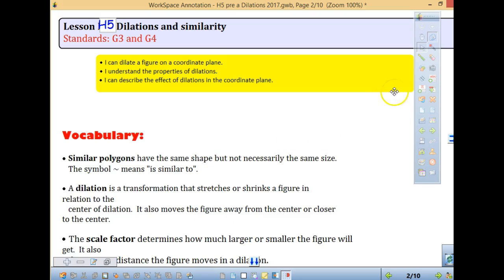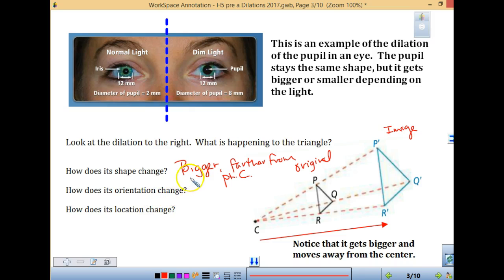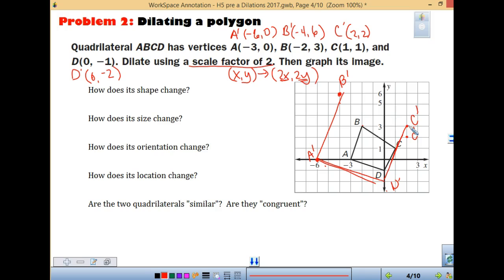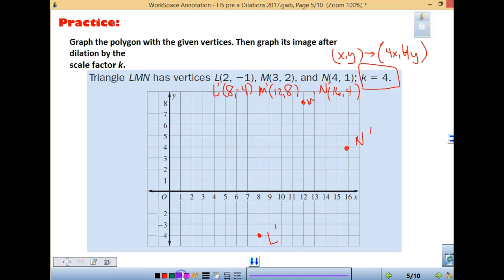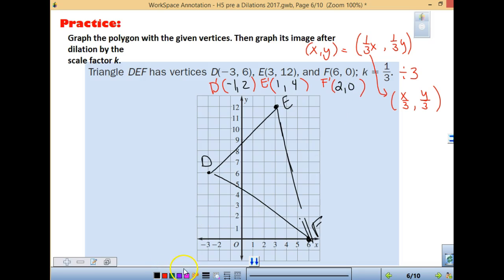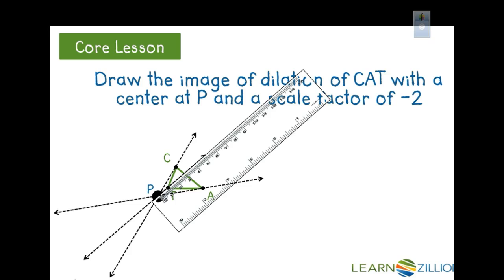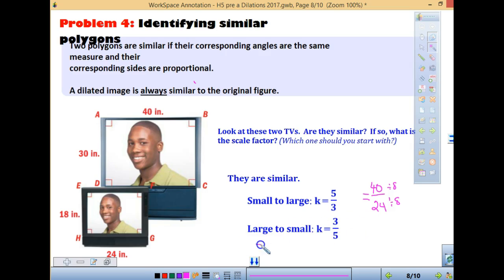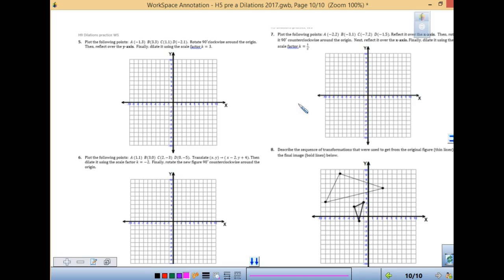7th pre-alg H5 dialations